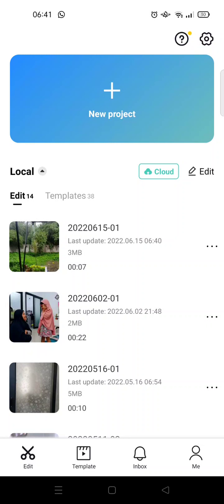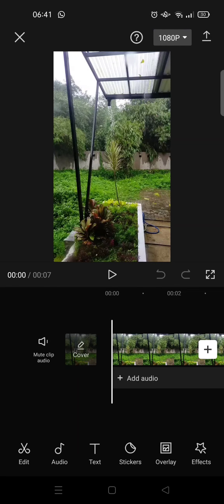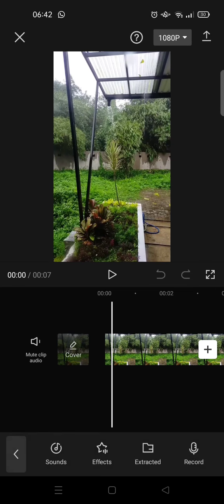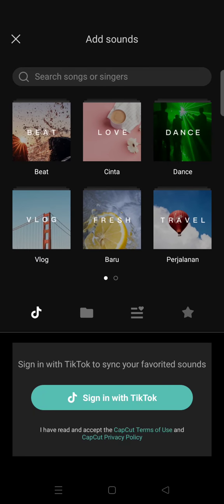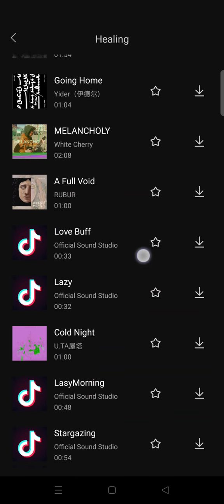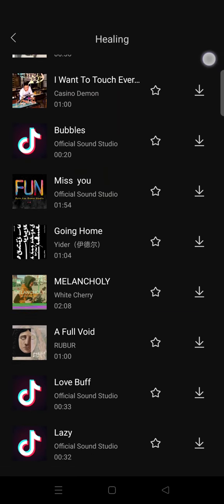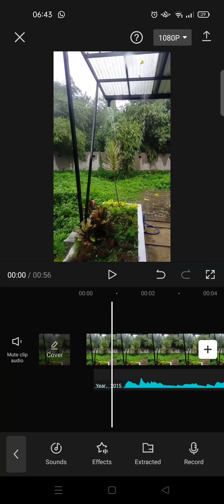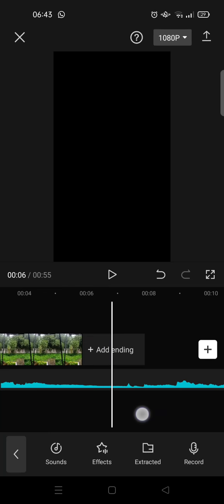How to Add Music to Capcut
Here is how to add music to your video on Capcut